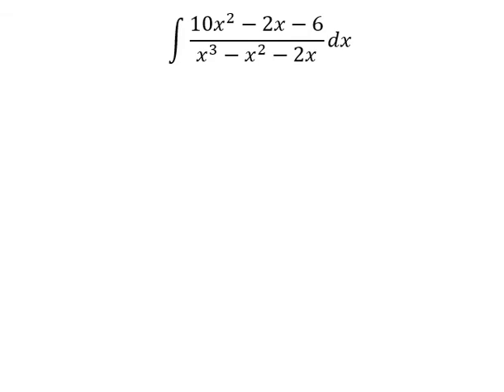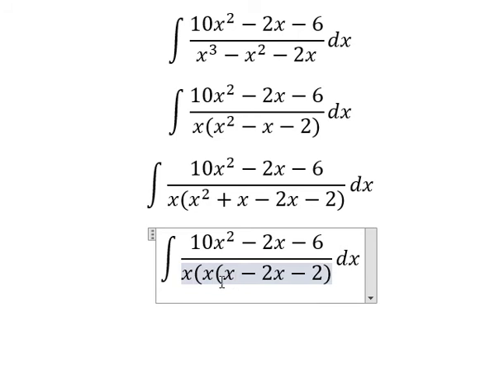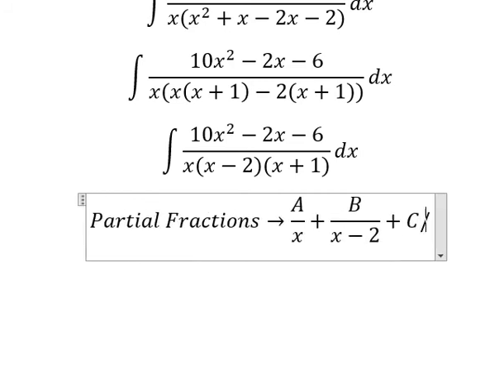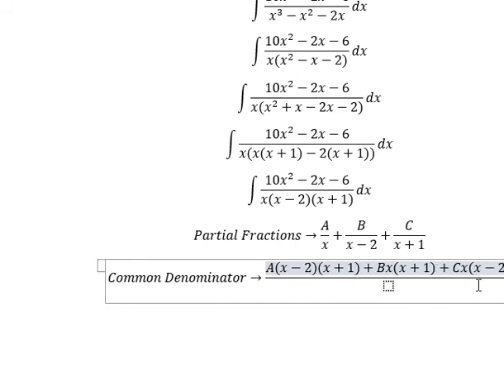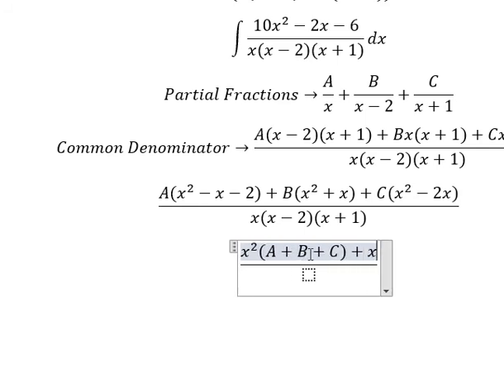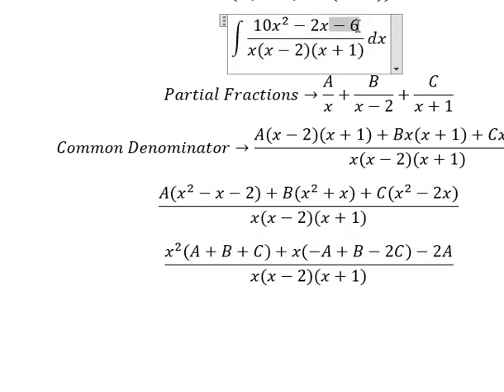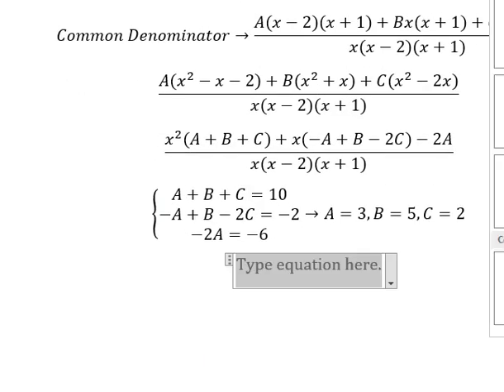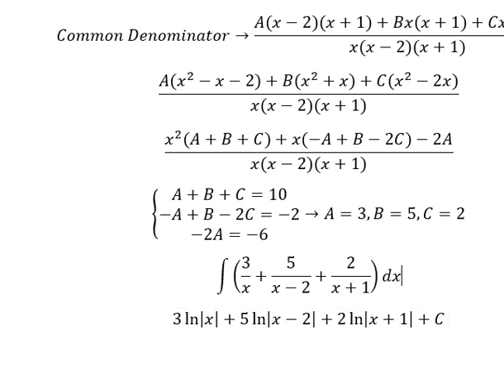Calculus Help: Integral - ∫ (10x^2-2x-6)/(x^3-x^2-2x) dx - Partial Fractions - Techniques